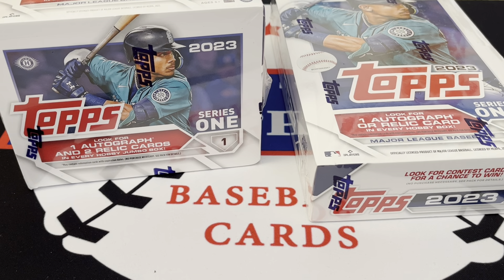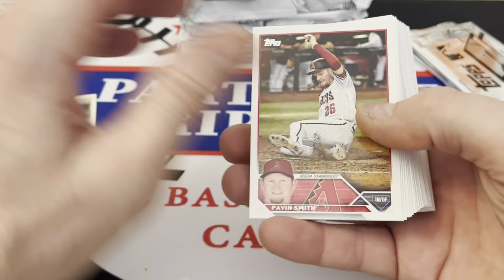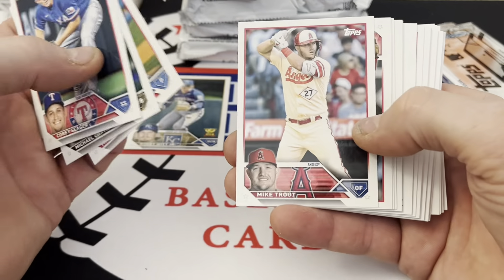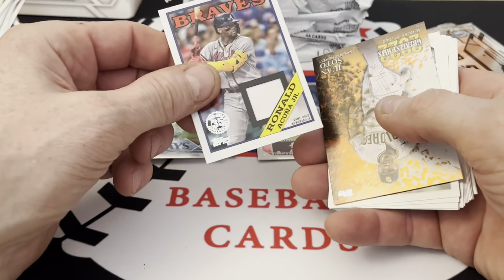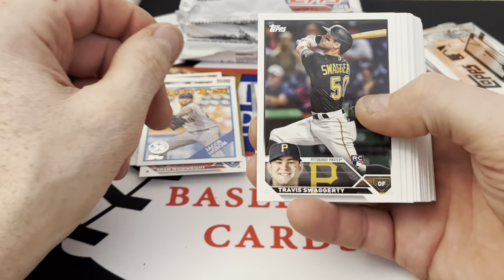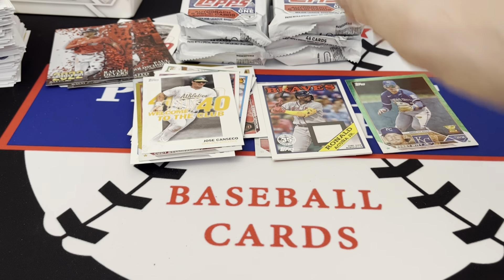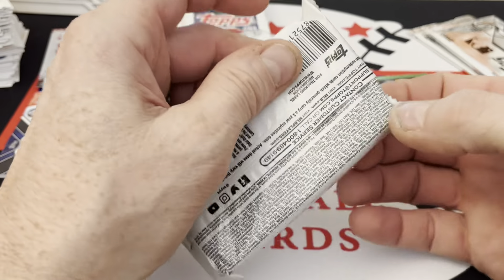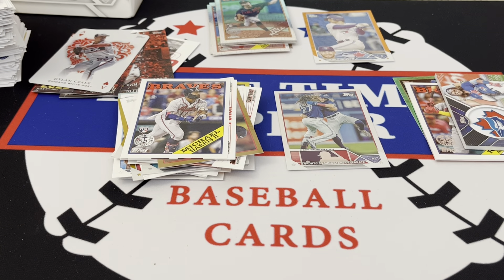2023 Topps Series 1 Jumbo Box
Ripping my first ever jumbo box kinda disappointed that I didn't get an autograph but it is what it is